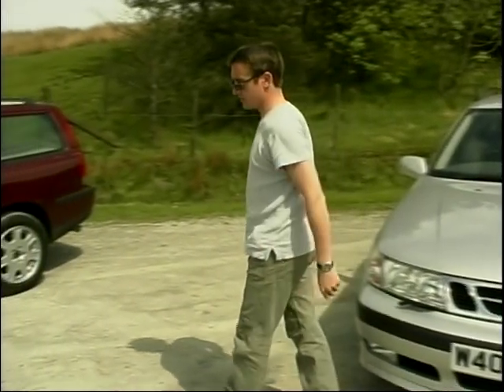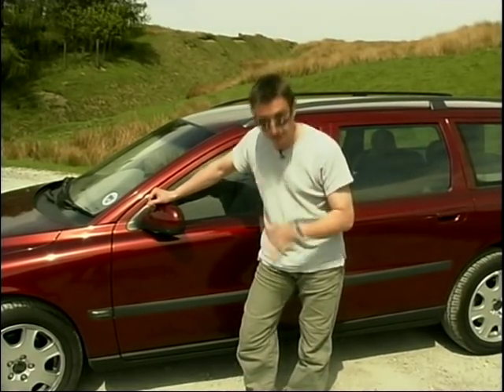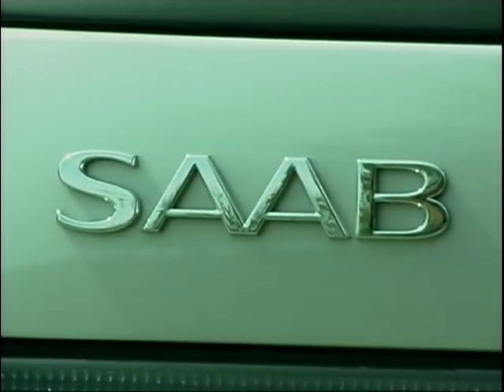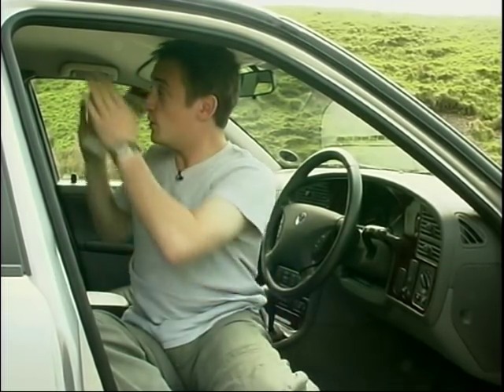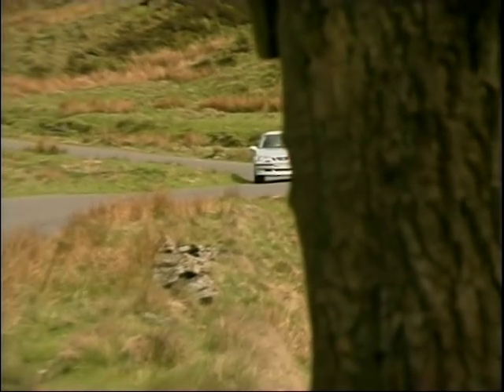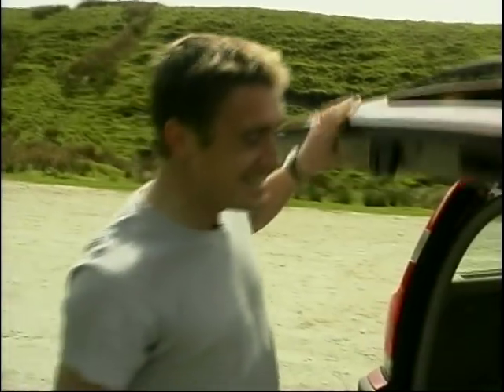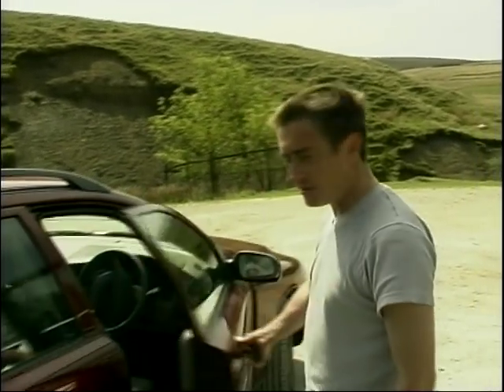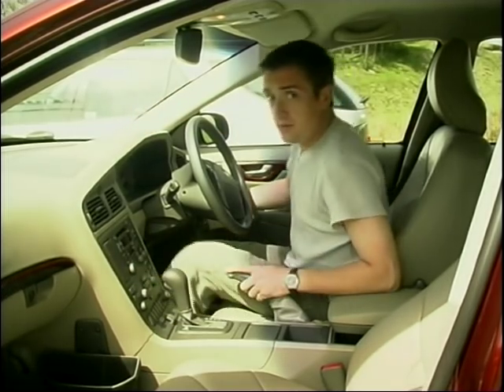Richard Hammond and Swedish Cars! (Feat. Saab and Volvo)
Today on Men & Motors Richard Hammond reviews the Saab 9-5 Estate and the Volvo V70 comparing their style, performance and practicality as estate cars. Are they cars you would consider buying?

[This clip is from Motor Week: Season 6, Ep. 18, originally aired 22/06/00.

Social Media